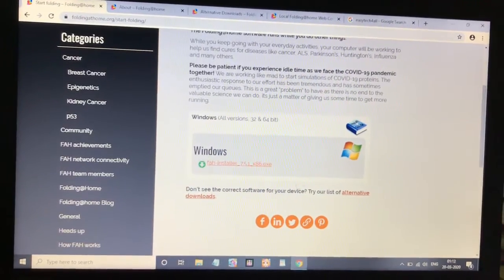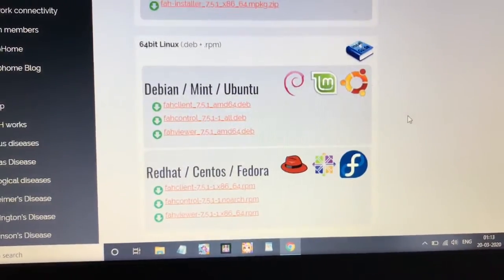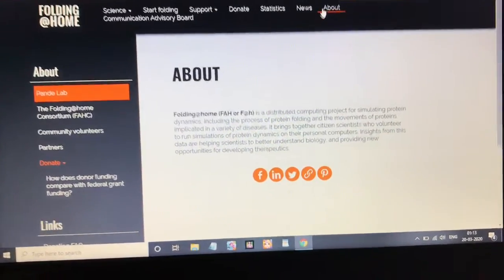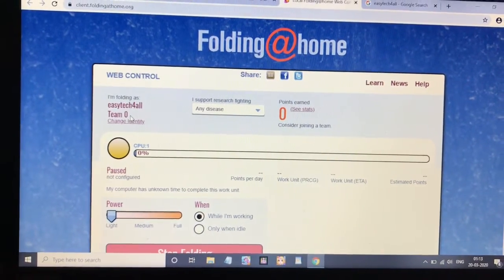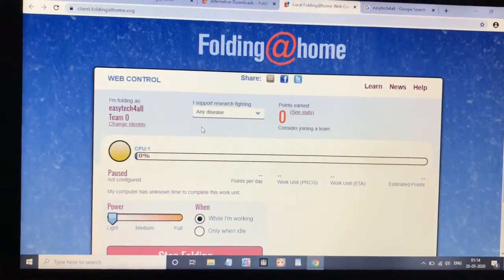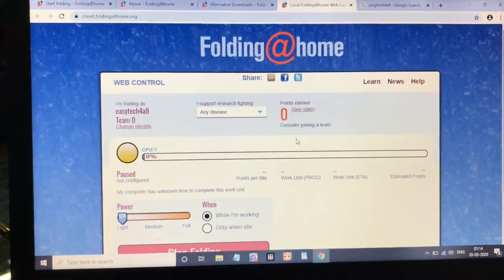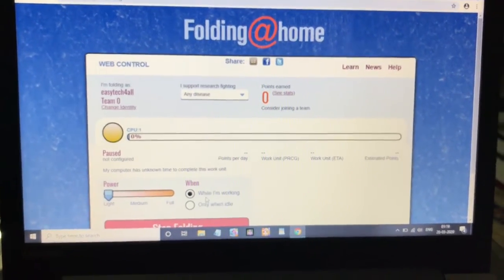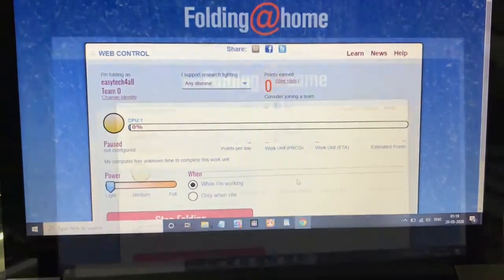Easytech4all deploys Folding@Home to Research CoronaVirus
The Folding@home software runs while you do other things.

While you keep going with your everyday activities, your computer will be working to help us find cures for diseases like cancer, ALS, Parkinson’s, Huntington’s, Influenza and many others.

Please be patient if you experience idle time as we face the COVID-19 pandemic together! We are working like mad to start simulations of COVID-19 proteins. The enthusiastic response to our effort has been tremendous and has sometimes emptied our queues. This is a great “problem” to have as there is no end to the valuable science we can do, its just a matter of giving us some time to get more running.

Lightning Fast Cybersecurity updates in real time.

Follow Blog for work in progress updates on R&D